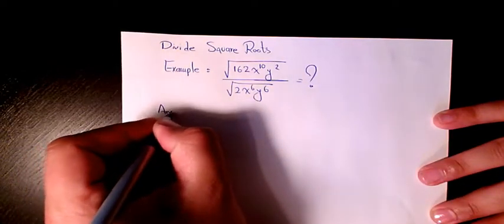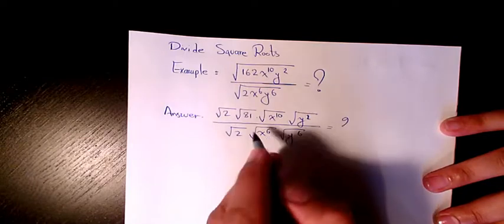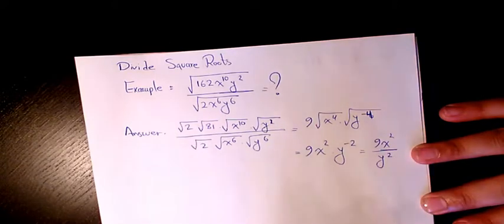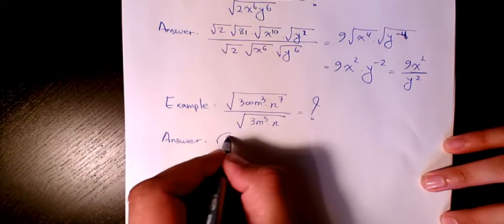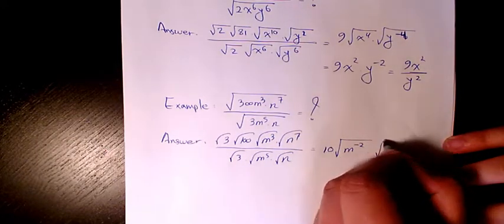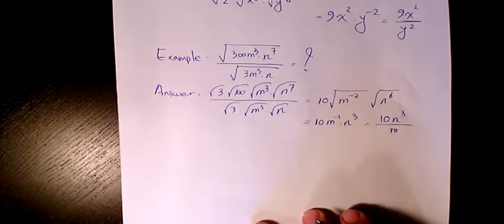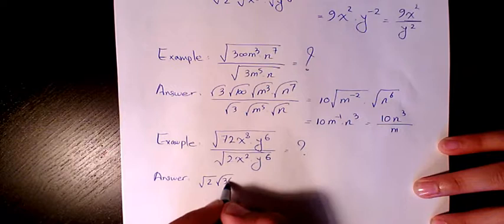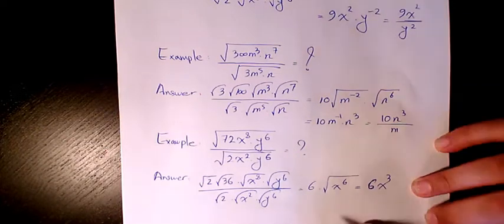Square roots divide square roots Lesson 5